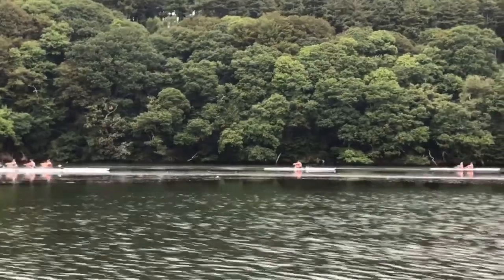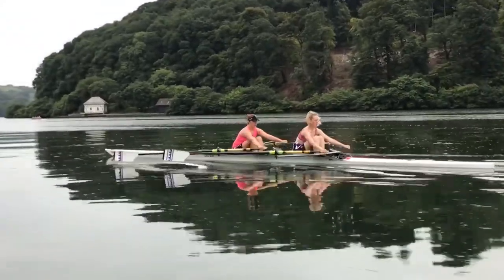Girls outing 14th August